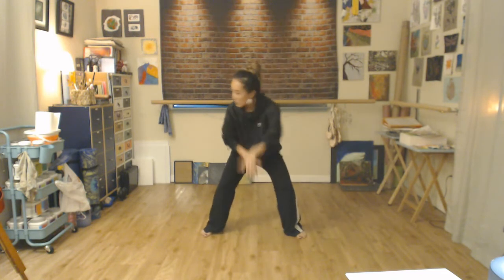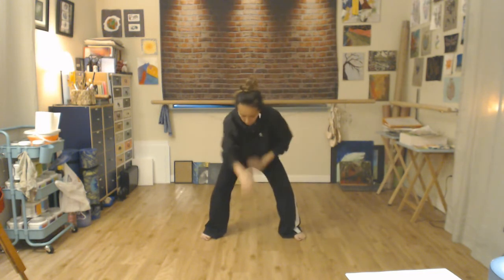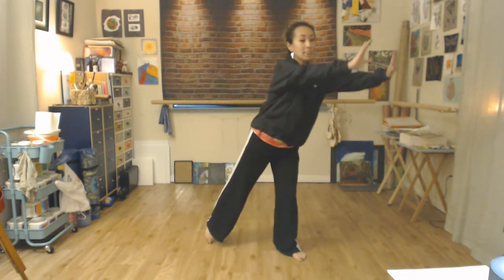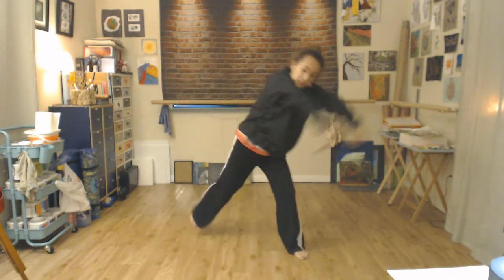Soran Bushi Japanese Folk Dance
Ms Latanya's class presents Spread Asian Love - a project with 5th graders uplifting and celebrating the AAPI community!
Our website features several videos of activities representing multiple cultures of Asia through martial arts, dance, storytelling and cooking.
In this video dance educator Kanna Burch teaches Soran Bushi , a folk dance from Japan